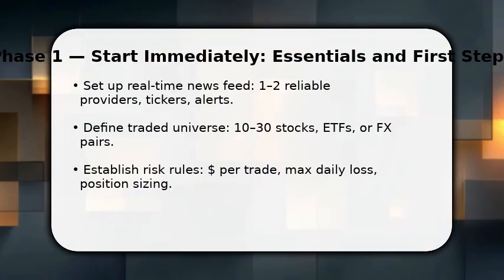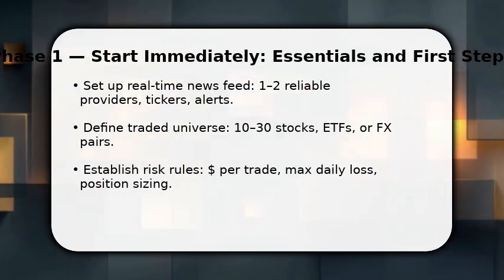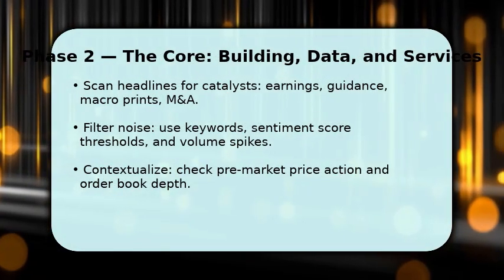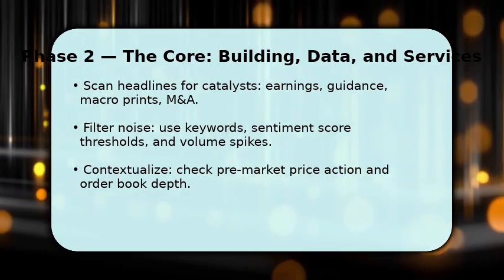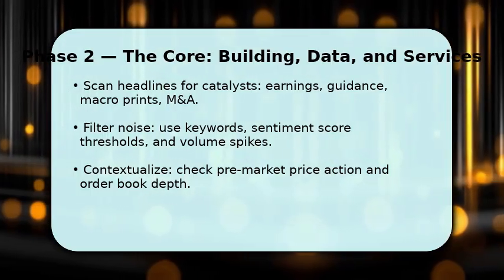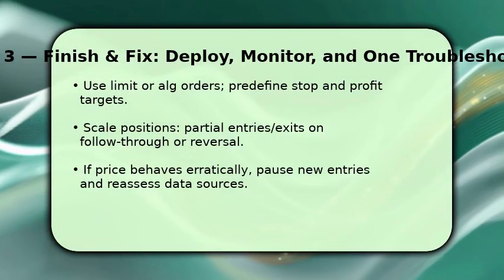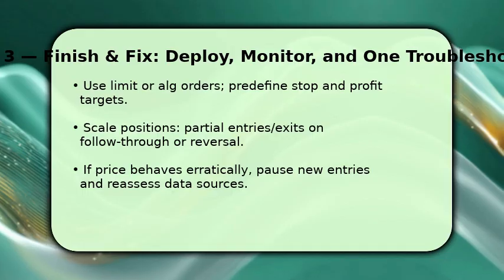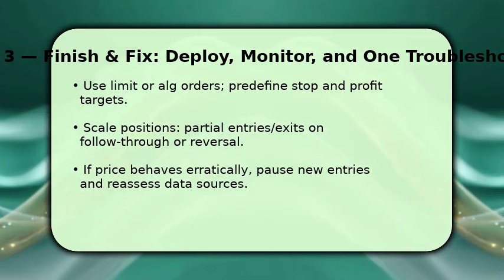How to Use News for Trading - Step by Step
How to Use News for Trading - Step by Step | 🔒 Surfshark VPN Deal — Stay private and secure. $1.99/mo + 3 Months Free ▸

Dive into the art of trading using news headlines as your guide. This step-by-step tutorial will equip you with strategies to analyze current events and their impact on financial markets, helping you make informed decisions for profitable trades.

news,